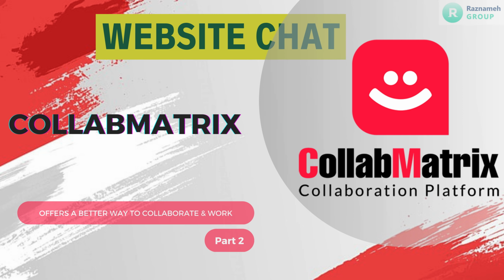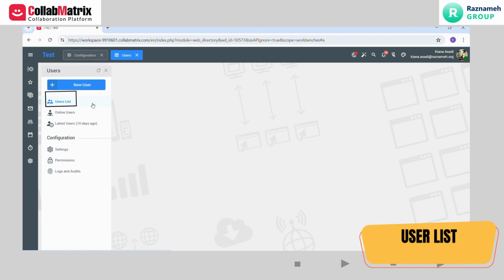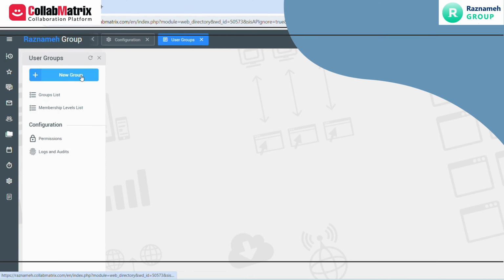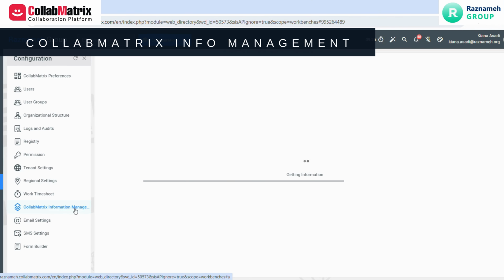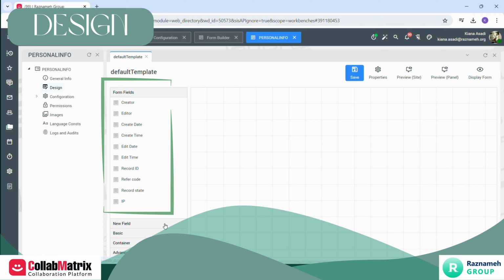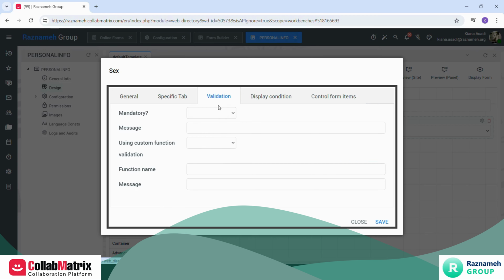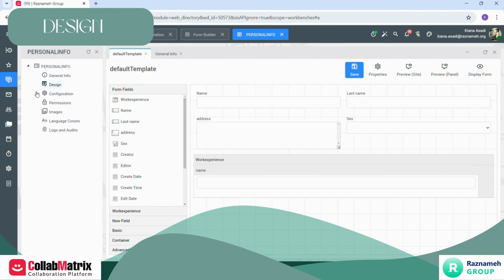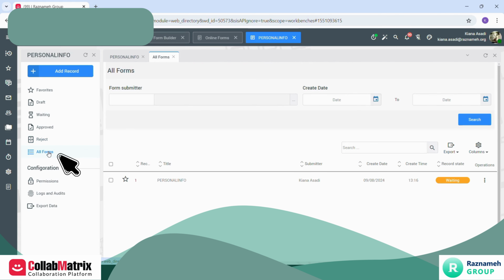CollabMatrix presentation - Part 2 (Collaboration solution )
Collabmatrix is a collaboration platform for teams and remote work.
Collabmatrix provides a workspace for Teams and Organizations' Teammates to collaborate with each other and has common features like Direct Messaging, Public and Private Channels, Group Messaging, Meetings, Group Audio and Video Calls, Enterprise Calendar, and Timesheet.
Why do we recommend CollabMatrix?
-Comprehensive and unique features
Making Audio, Video calls, and Video Conferencing, Email-like Group Messaging, Timesheet for Remote-Working, plus Web-Service Integration.more accountability and all-round support
-Accountability and all-round support
We are accountable and provide and guarantee SLAs in tune with your needs 24/7. We can assign a special customer success agent. higher security standards
-High-security standards
High security in service layers from infrastructure to products and continuous monitoring of suspicious intrusive behaviours is our work.moreTeam and organizational Collaboration
-Team and organizational Collaborations
Direct and Organisational Collaboration, According to organizational structure, to cover the needs of all stakeholders

We could install this platform self-hosted then you will have full control over your data.